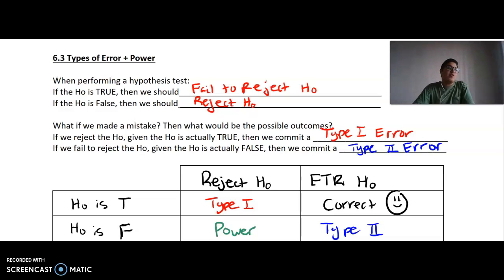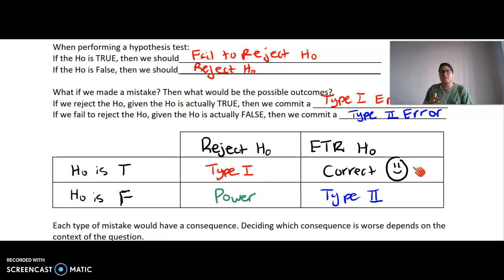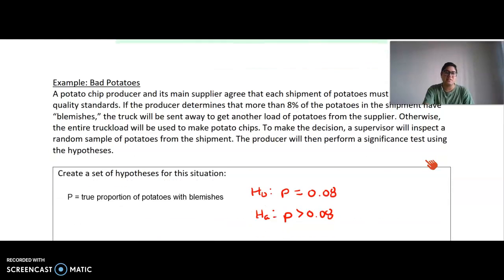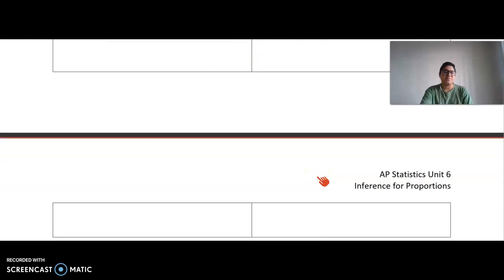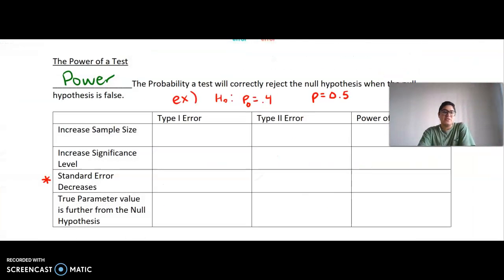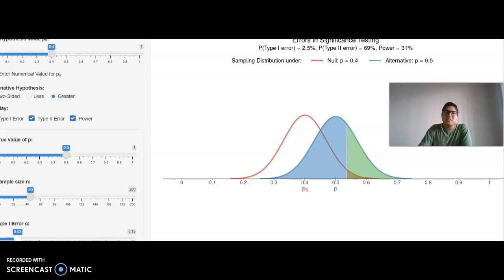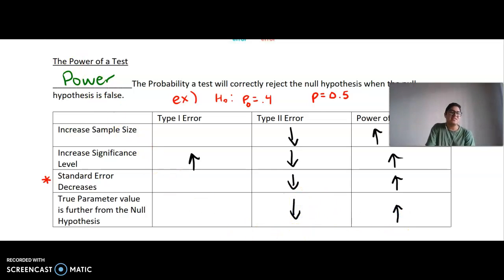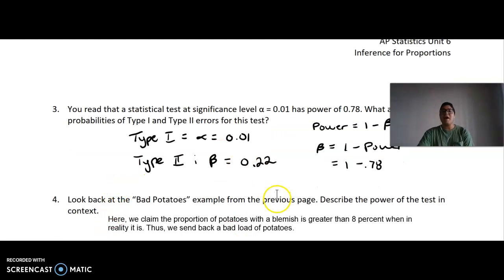6.3 Types of Error and Power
Let's talk about mistakes that could happen when conducting a significance test.